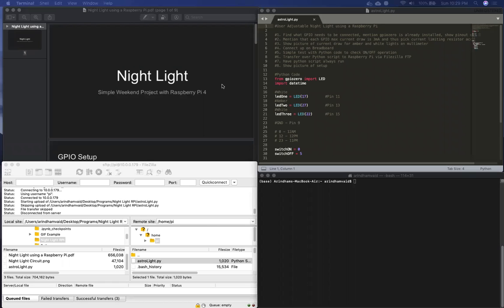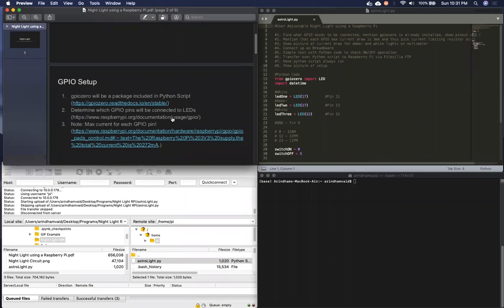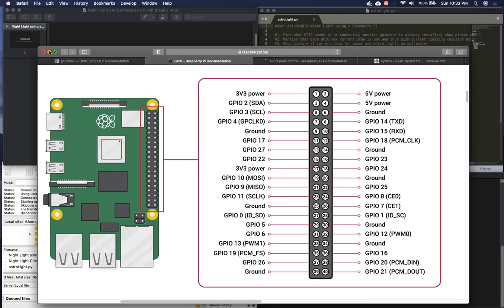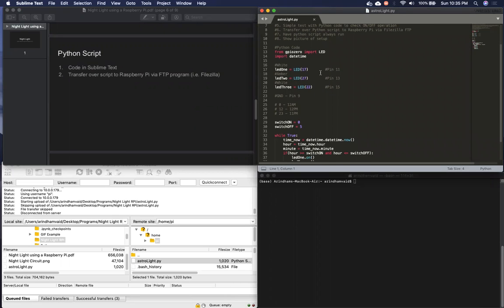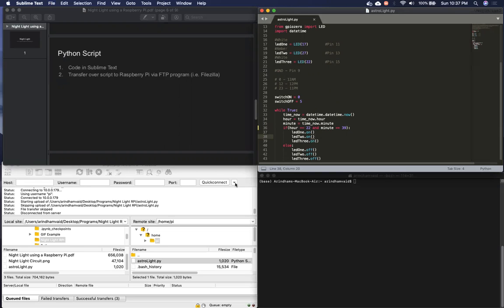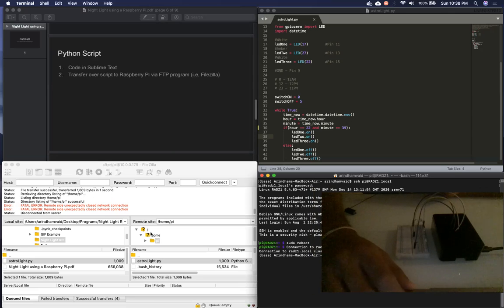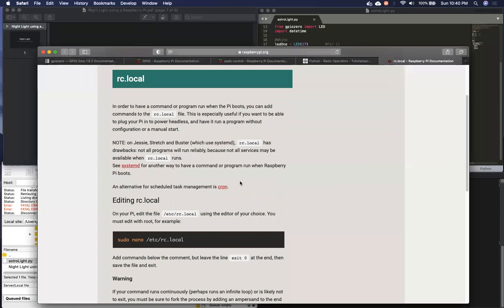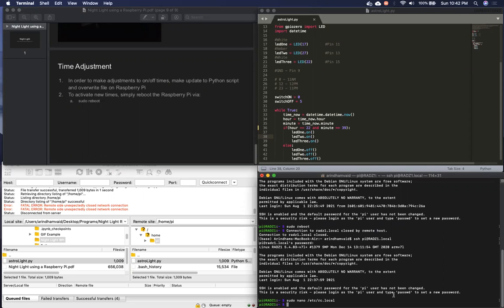Night Light using Raspberry Pi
Simple scheduled LED control with a Python script running on Raspberry Pi.
Hardware
- 3 Resistors and LEDs
- Breadboard
- Female to Male Jumper Wires
- Raspberry Pi 4 (2GB version)
Software
- Sublime Text, Terminal
- Filezilla